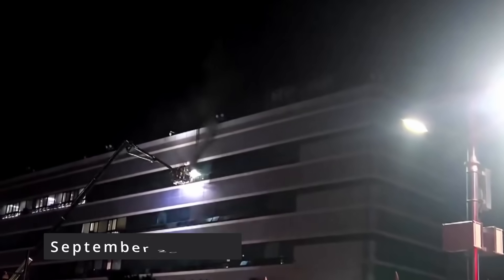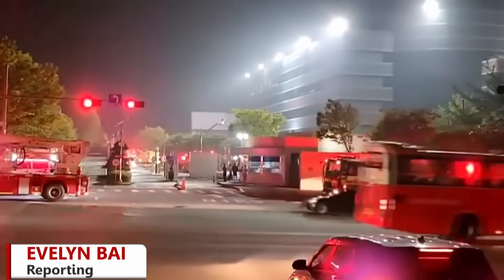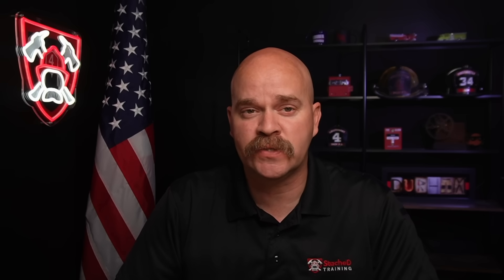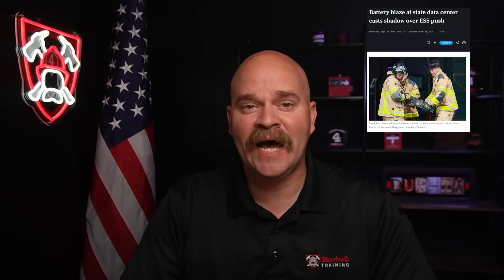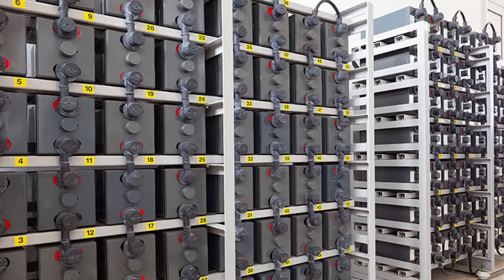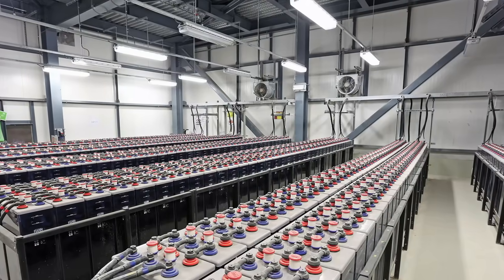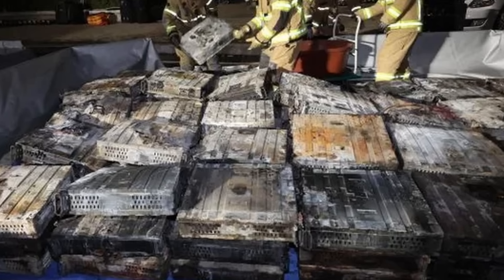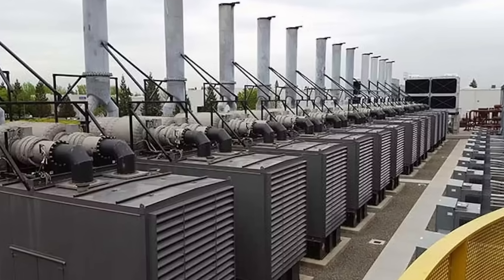Lithium-ion Battery Fire CRIPPLES South Korea’s Government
A massive lithium-ion battery fire inside a government data center in Daejeon, South Korea crippled nearly all government services. Hundreds of battery packs went into thermal runaway, firefighters fought through the night, and the nation’s digital backbone was left offline. In this video, I break down what happened, why these UPS rooms are being retrofitted with lithium-ion, and why that’s a dangerous trend for critical infrastructure worldwide.